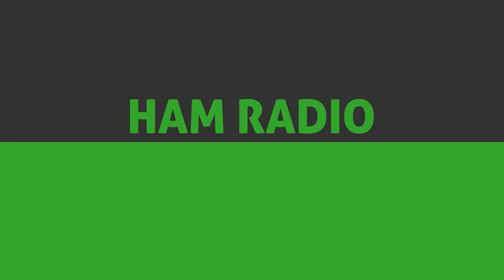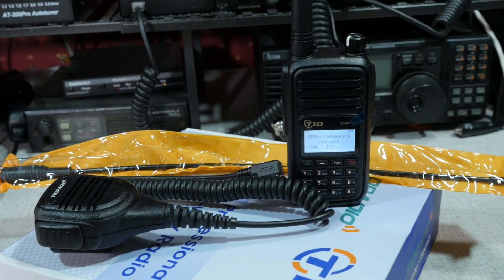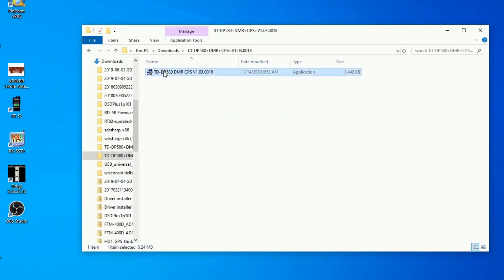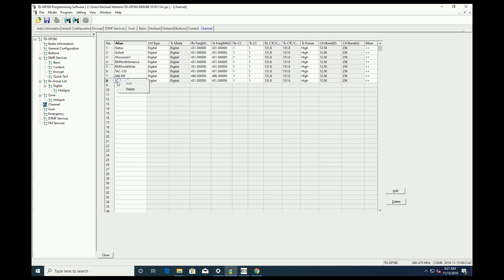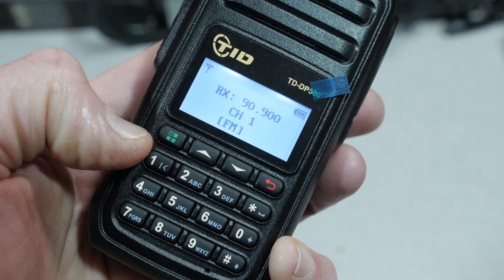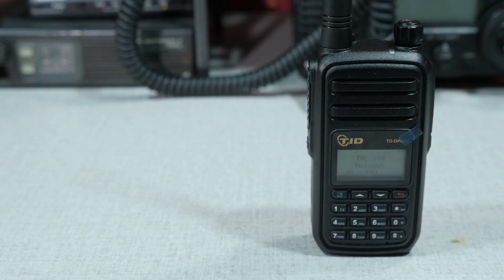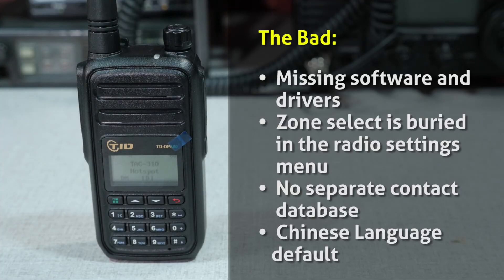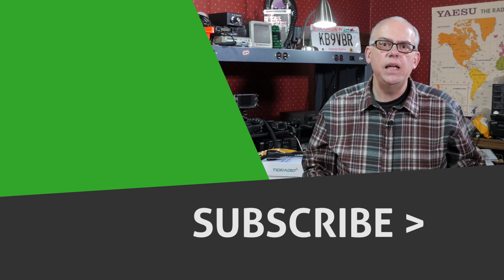DMR Handheld Review: TID TD-DP580 - Ham Radio Q&A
There is no shortage of DMR handheld radios on the market. I think we are at the point were you should be able to find a DMR or Digital Mobile Radio transceiver at the price point and feature set that meets your wants and needs. A newer entry into the market is the TID Radio TD-DP580 UHF analog and DMR handheld transceiver. Thank you to TID Radio for supplying this unit for me to review.

TID TD-DP580 UHF DMR Handheld Transceiver